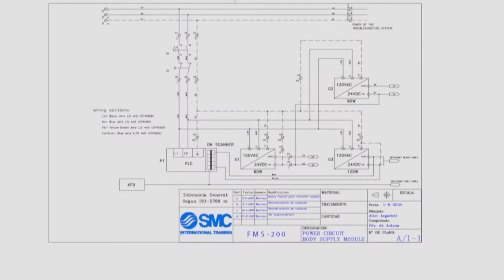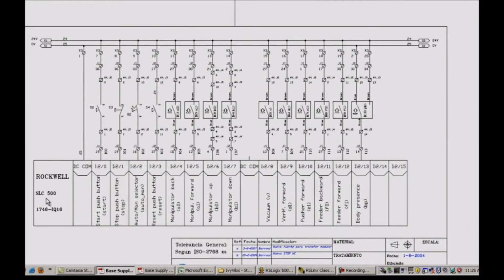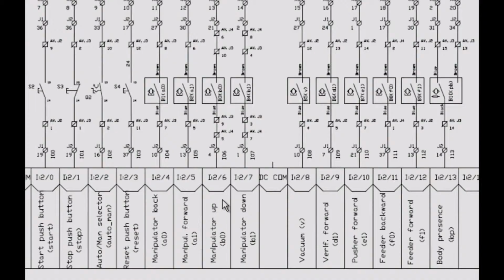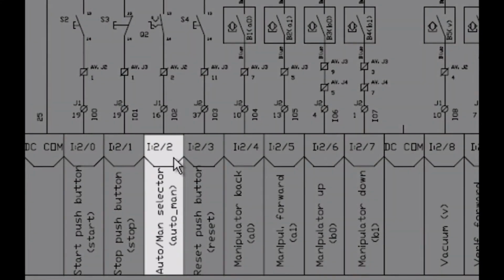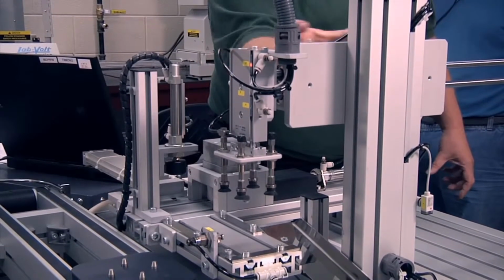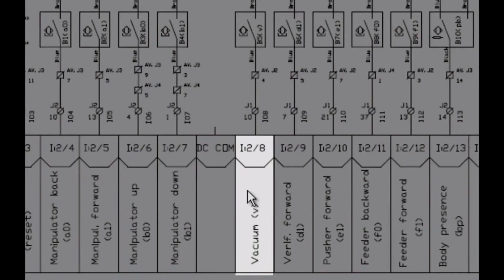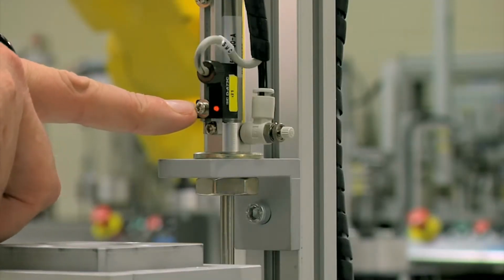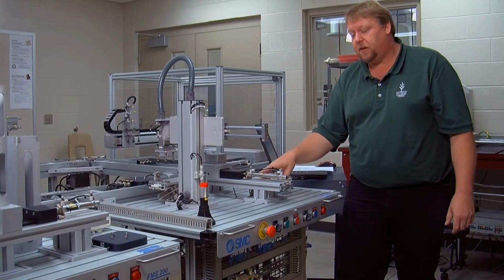PLC Programming Schematics Inputs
Identifying the Inputs using the schematics